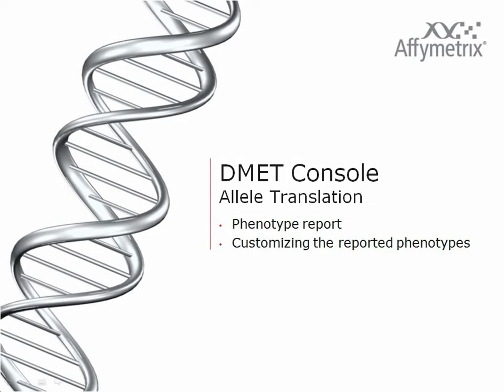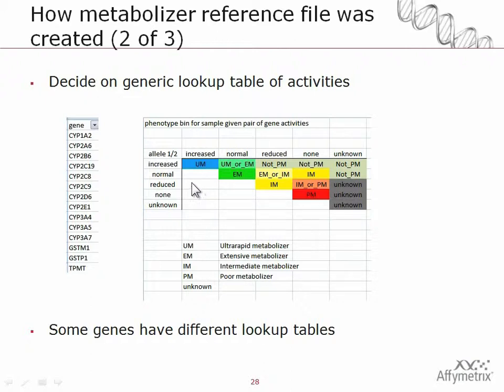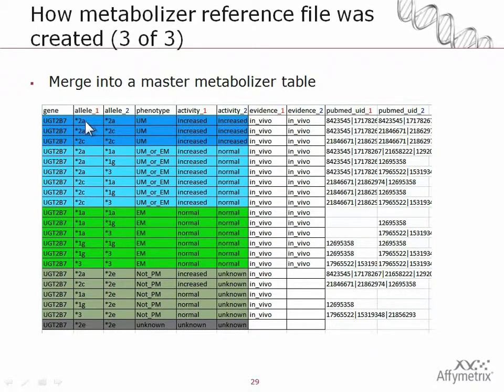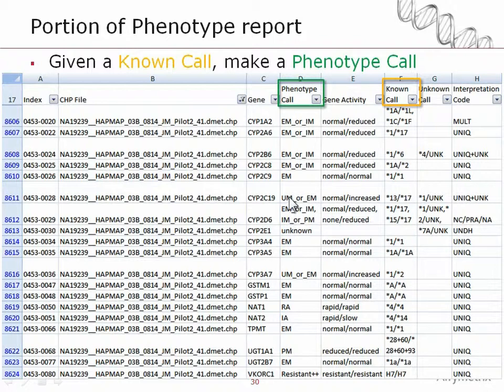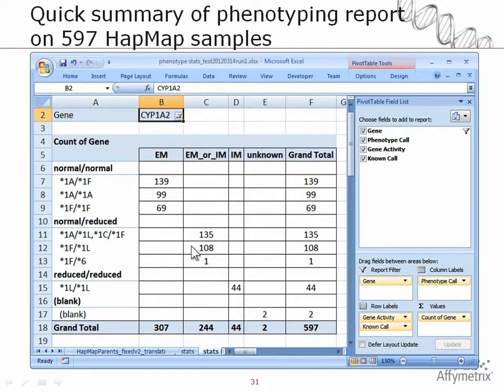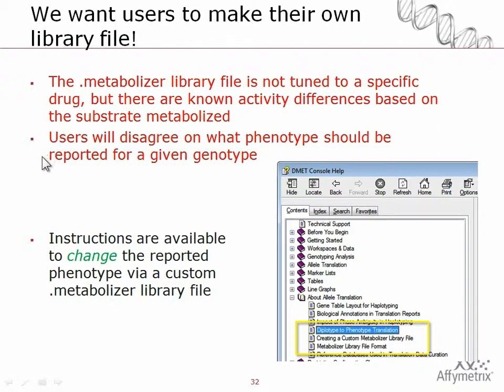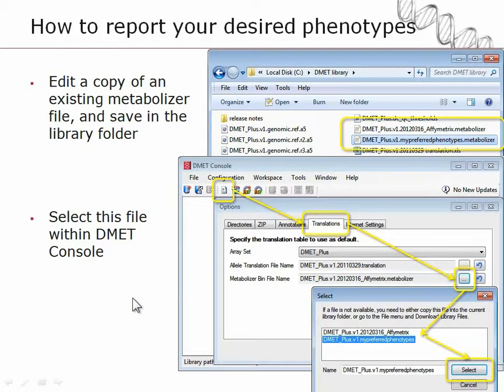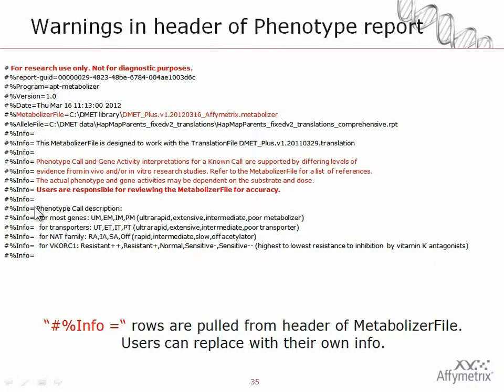DMET Console Training - Reviewing and customizing the DMET Console phenotype report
This section describes how to interpret the phenotype report generated by DMET Console. You will also learn how the metabolizer reference library file information was created, and how to create and use a custom version of the reference file tuned to your needs.